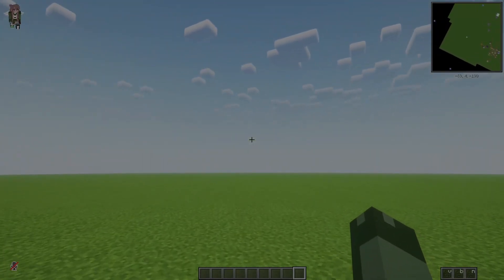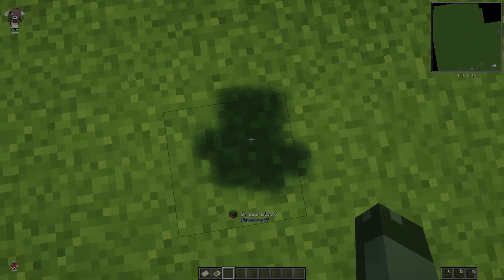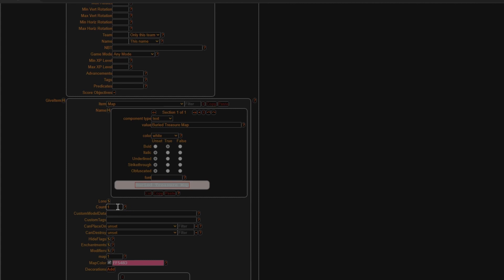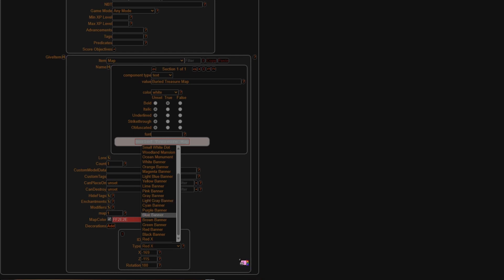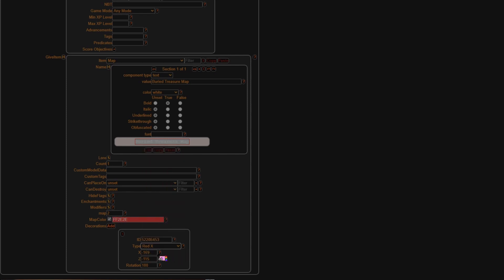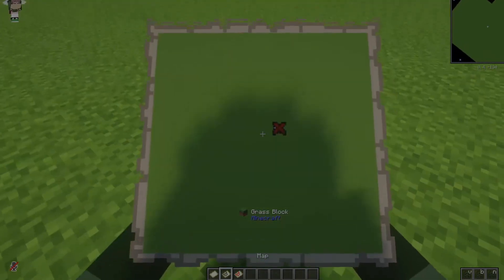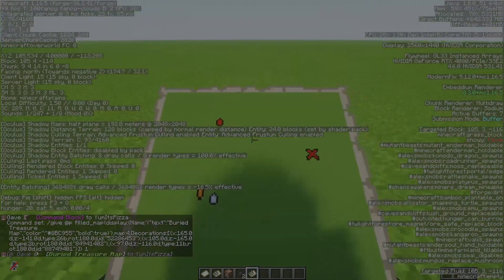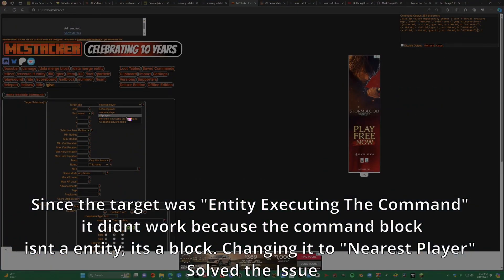Minecraft Custom Map Tutorial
Copy and paste this into the import box on mcstacker.net:
/give @p filled_map{display:{Name:'{"text":"Custom Map Name","bold":true}'},Decorations:[{x:NaNd,z:NaNd,type:2b,rot:180.0d,id:"52850041"}]} 1
(make sure to put the coordinates and the map number in the command like how I showed in the video)

Hello everyone! I know it's been a long time, but here's a tutorial for you. If anyone cares, the reasons why I haven't posted are mainly because of health issues and depression. So, I've finally found the motivation to post finish this video and post it!

Hello I’m YumItsPizza! I make video game content directed towards teens and young adults. I mostly upload let’s plays and one-off videos, but I may post other things time to time. My upload schedule is pretty non-consistent, but I almost always upload once a month. Lastly, all hate comments will be deleted you may even get blocked, so please be nice in the comments. thank you!! :)